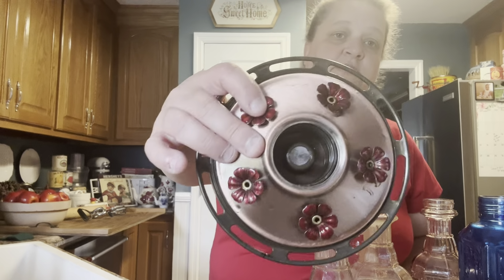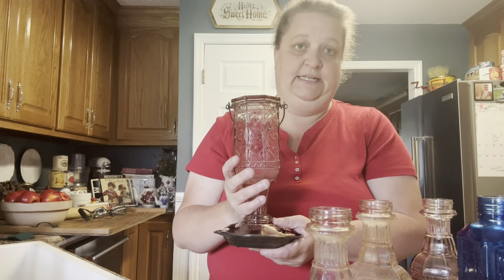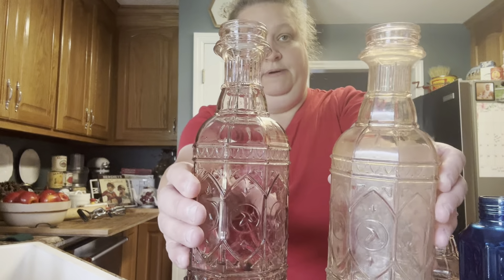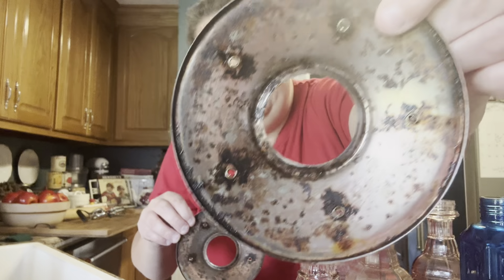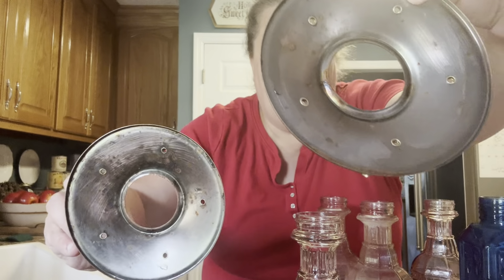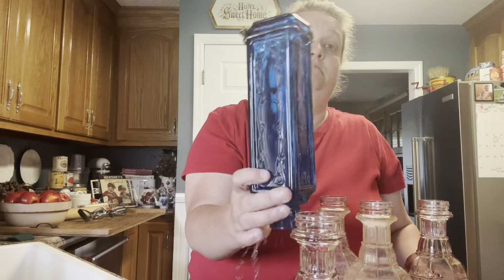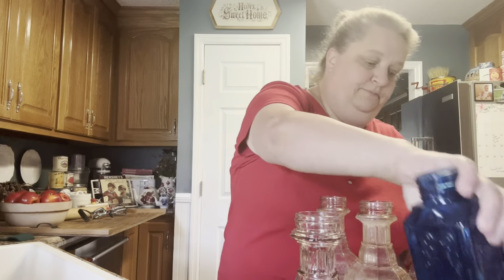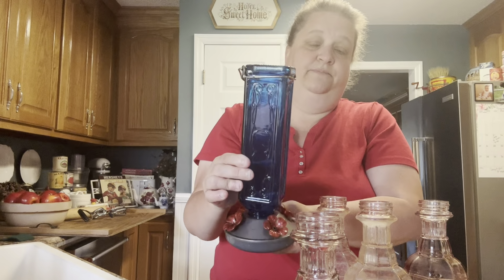The BEST Hummingbird feeders!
A review of some bad and the best hummingbird feeders I have found and why.